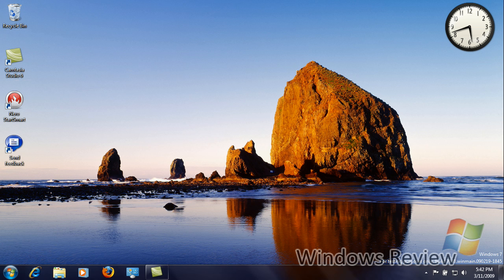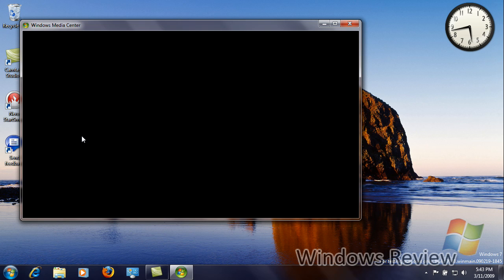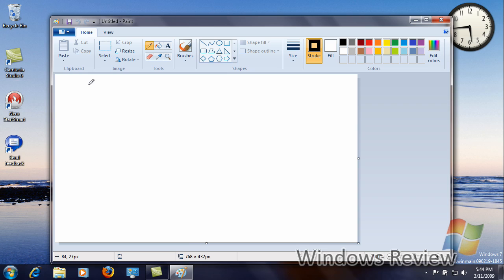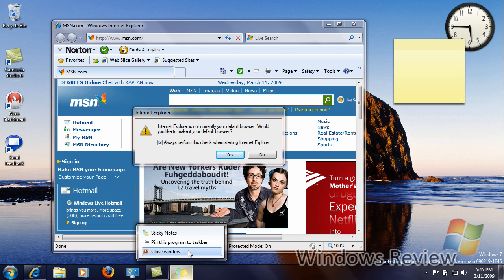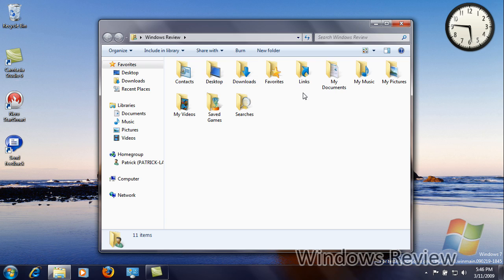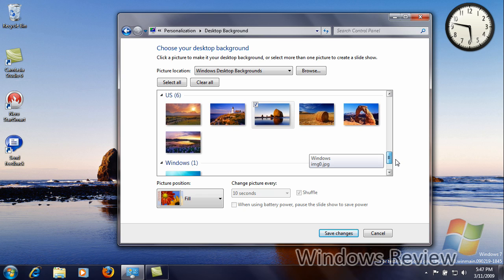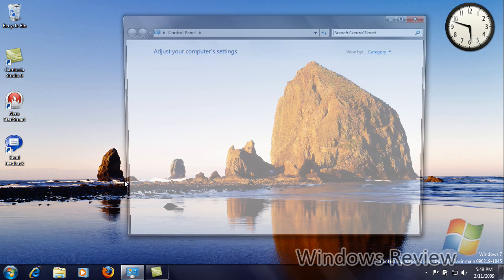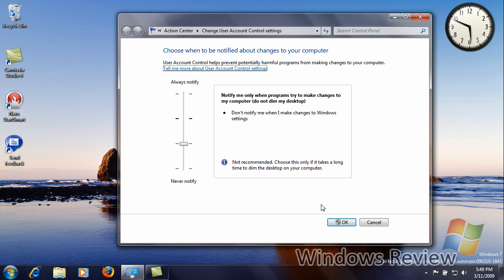Windows 7 Build 7048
This video covers the changes from Windows 7 build 7000 to 7048.